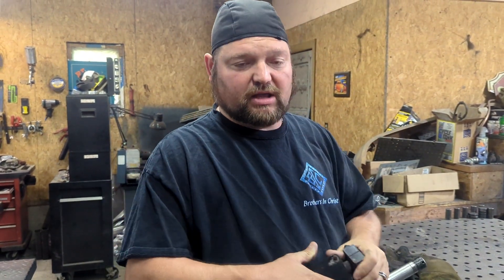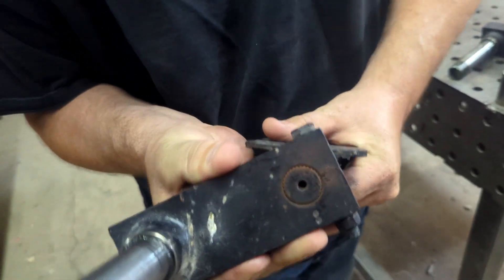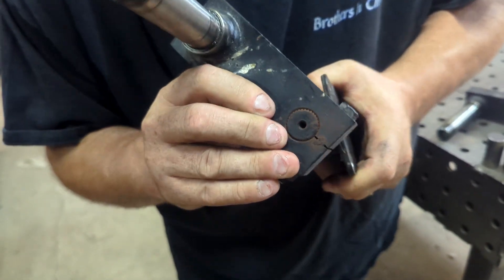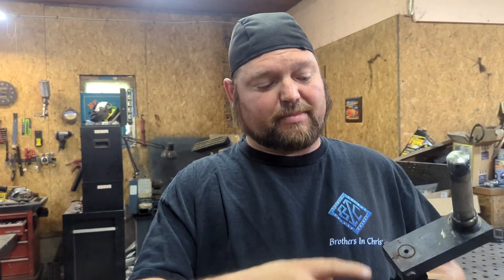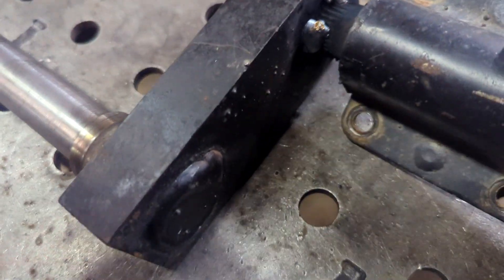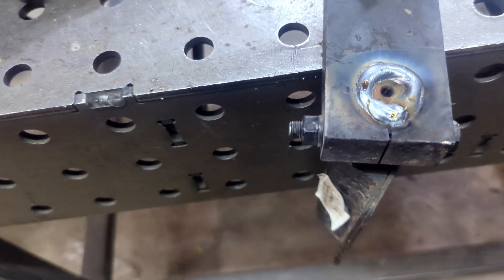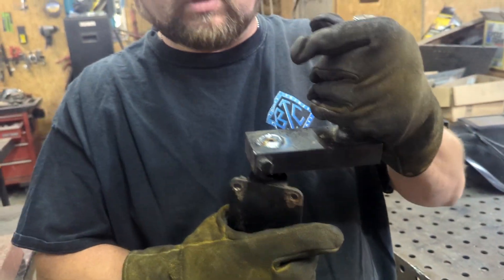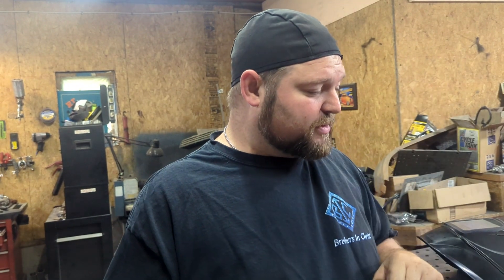BIC Trikes How to fix a flexiride adjustable half axle